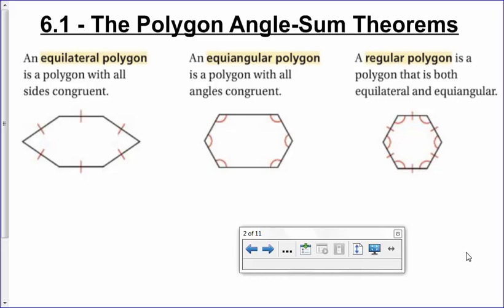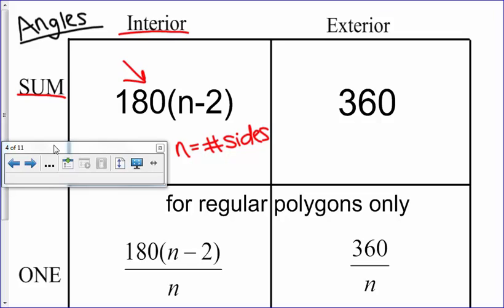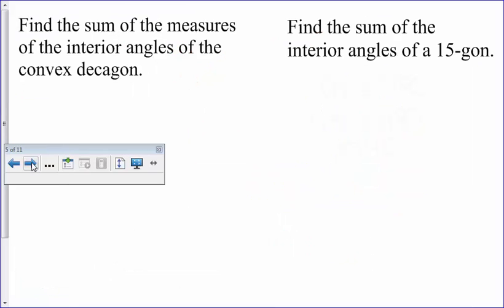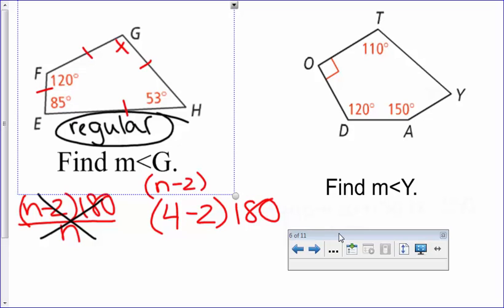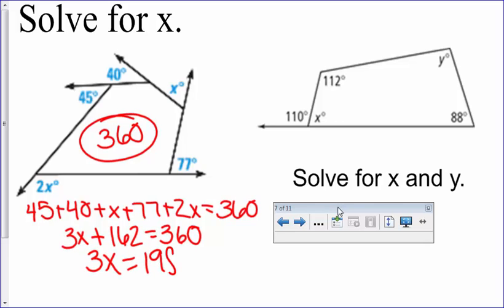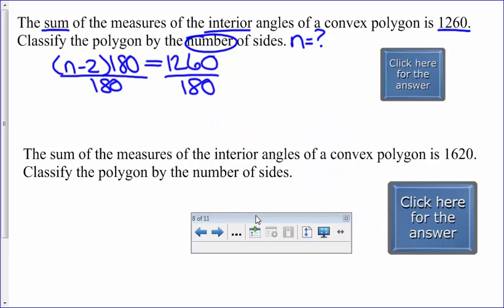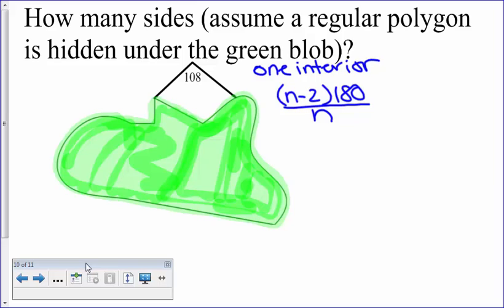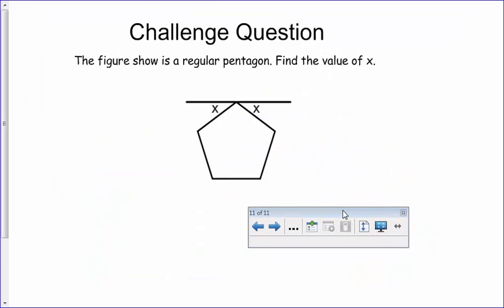6 1 Angle Sum